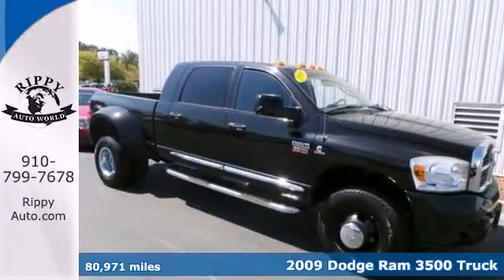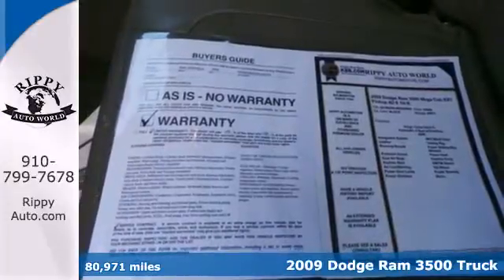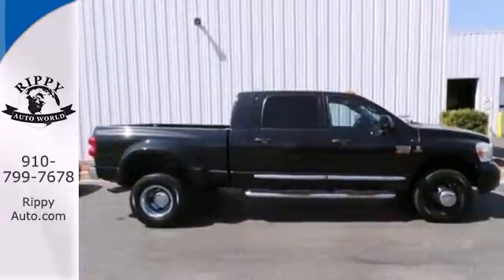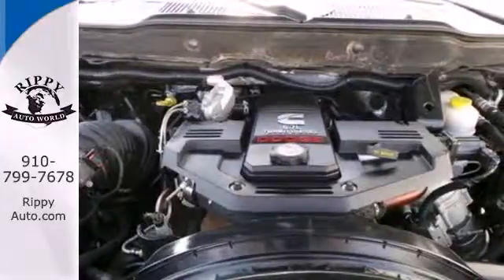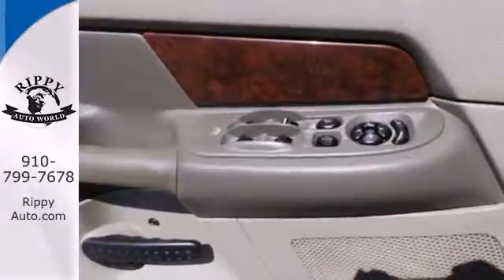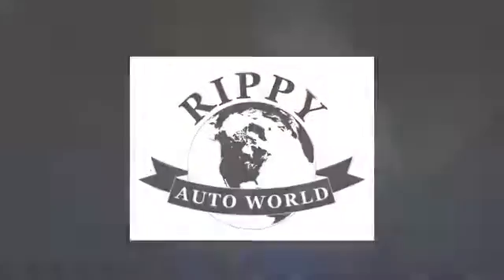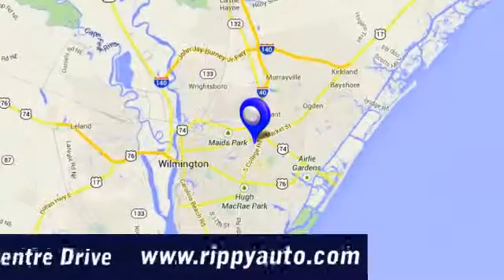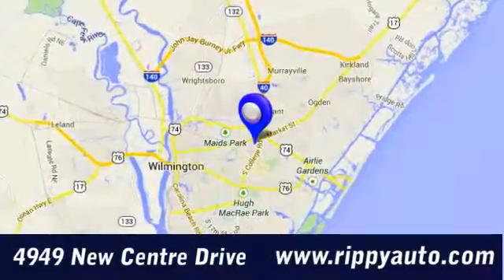2009 Dodge Ram 3500 Truck Wilmington NC Jacksonville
Year: 2009
Make: Dodge
Model: Ram 3500 Truck
Trim: Automatic
Engine: 6 Cylinder Turbo
Transmission: Automatic
Color: Brilliant Black Pearl
Interior: Khaki
Mileage: 80971
Stock #: A5480
With over 200 vehicles in stock we can help find what you need and get the deal you deserve. Special financing for everyone with rates as low as 1.99% w.a.c. A+ Dealer rating with the BBB...FREE AutoCheck on every car!!!

Here at Rippy Auto World Our Sales Staff strives for 100% Customer Satisfaction through out the car buying process. From auto loan financing to the purchase of a quality pre-owned car, truck, van or suv. Whether it's about buying a car, financing, safety, performance, options or warranties. They know their product, and are more than willing to share their expertise with you
Address:
4949 New Centre Drive